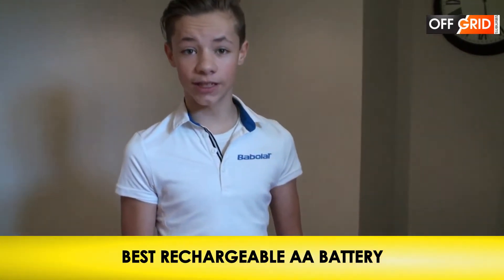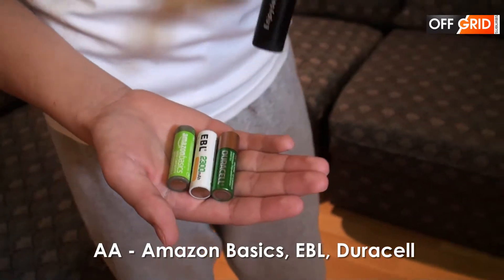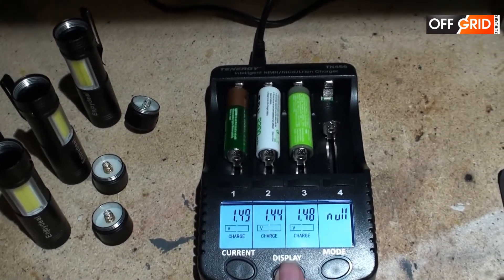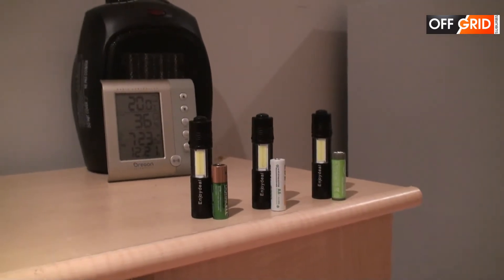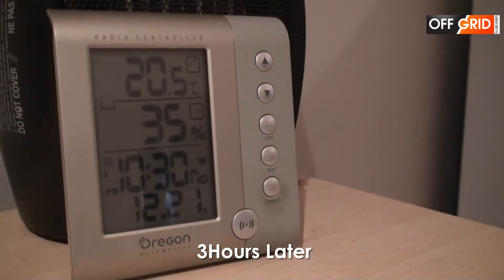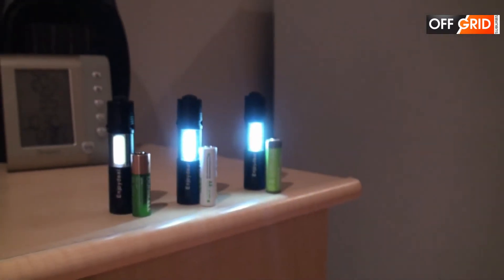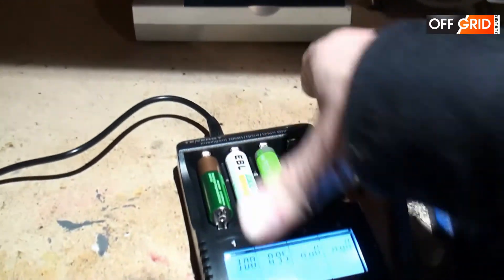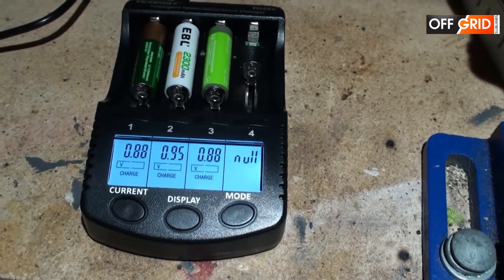BEST AA RECHARGEABLE Batteries - Comparing Duracell, EBL and Amazon Basics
Best new rechargeable battery based on which one lasts the longest for our flashlight.  One day we will test how many times it can be recharged.